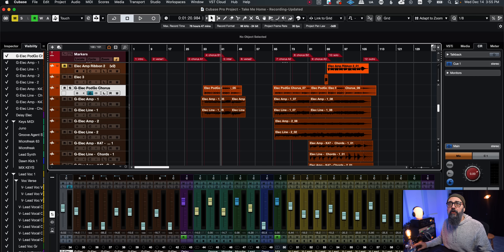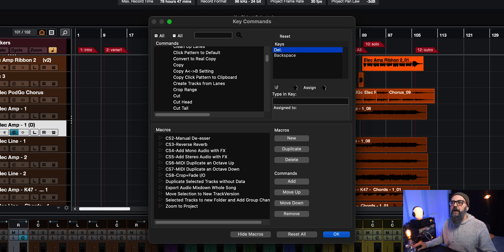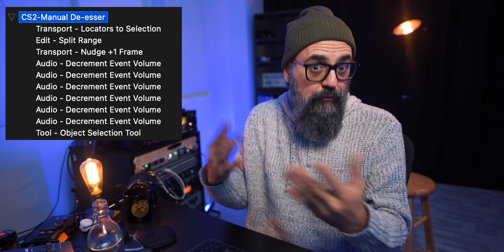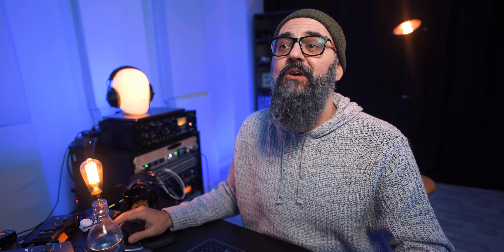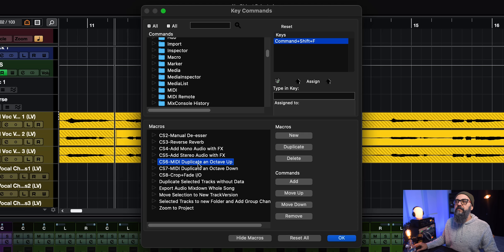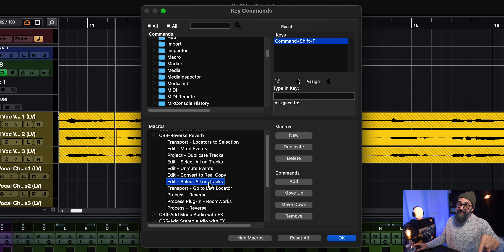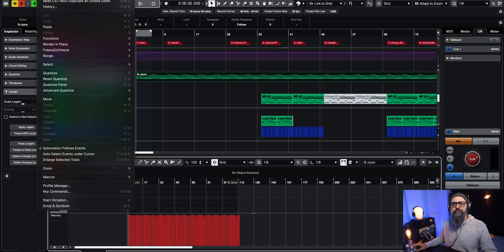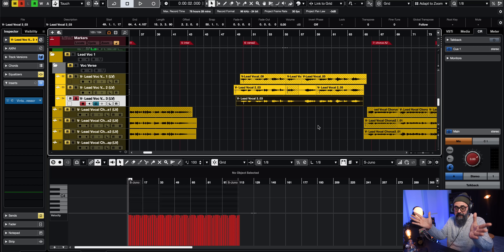CRUSH your CUBASE Workflow // Sharing my MACROS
Sharing my CUBASE MACROS // CRUSH your CUBASE Workflow

Today we’re talking all about macros in Cubase…
What they are, how to use them, and more.
I’ll show you where to find them, how to create new macros, and share several macros I use on a regular basis.
I’d also love for you to share your favorite Cubase macros with me, I’ll be picking a few to test out in a future video!

One last thing… We’re getting close to 100k subscribers, so if you haven’t yet, I’d greatly appreciate it if you hit that subscribe button… (if you’re already subscribed, tell a friend!)

Timestamps
0:40 What are macros?
1:20 How to find Cubase commands
2:00 Macros already present in Cubase
3:20 Creating a folder from selected tracks
4:15 Macro #1
7:00 Macro #2
8:40 Macro #3
11:55 Macro #4
13:28 Macro #5
14:45 How to create a new macro
16:50 Duplicating an existing macro to make a new version
17:20 Share your macros!

POP FILTER
STUDIO MONITORS: